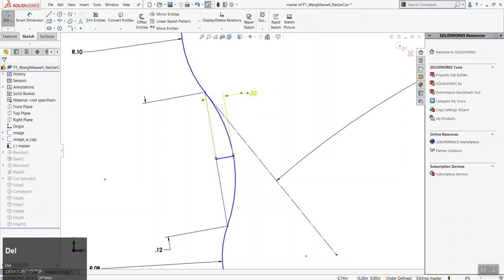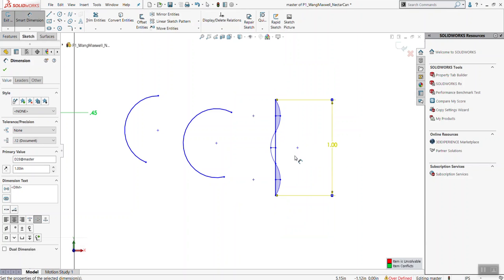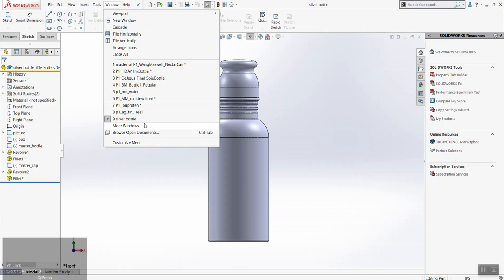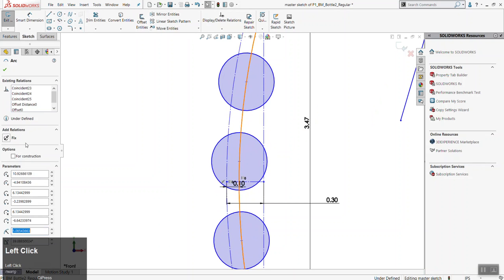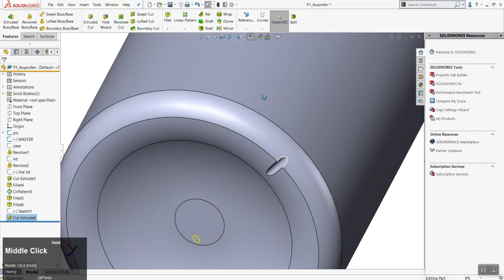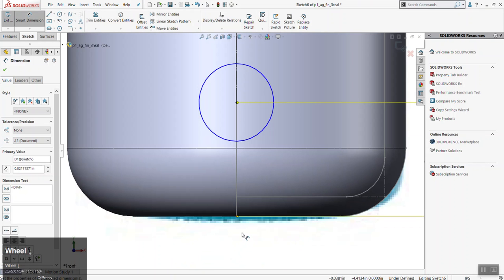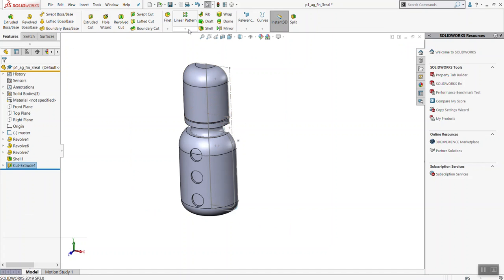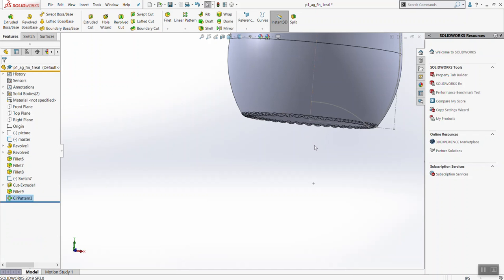2019 09 16 P1feedback